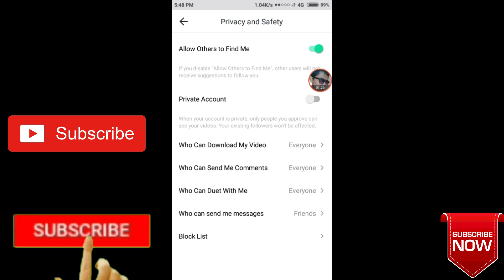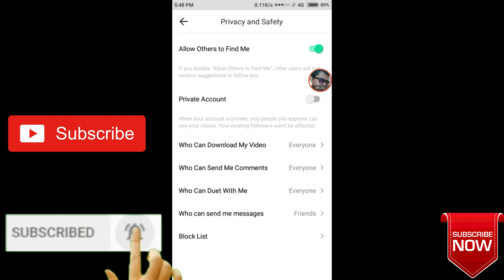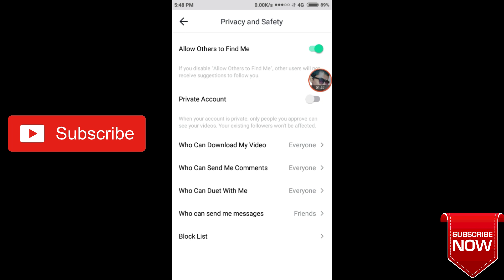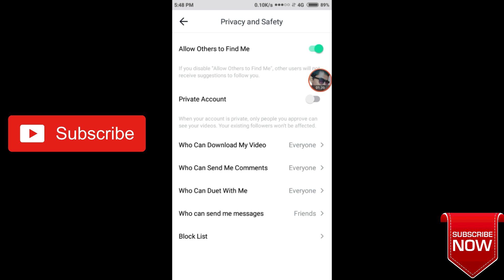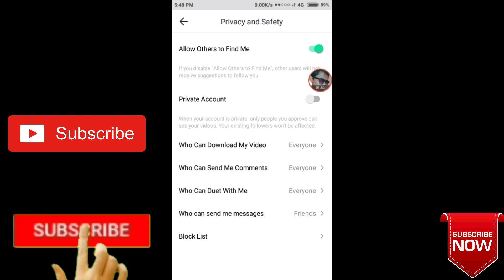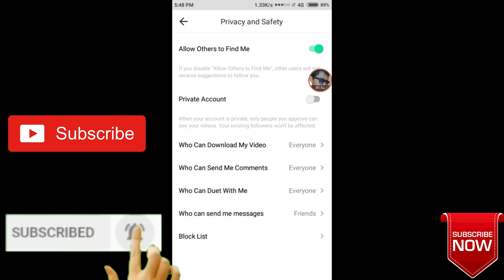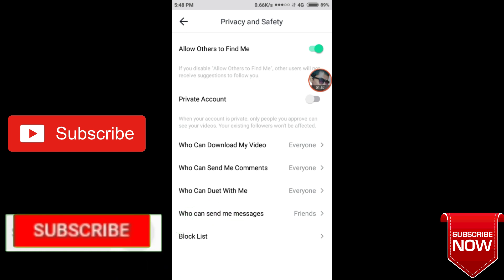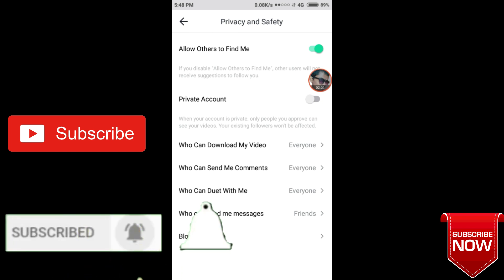How to increase musically| Tik Tok followers and likes in malayalam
How to increase musically| Tik Tok followers and likes| എങ്ങനെ നമ്മുക് Tik Tok appഇൽ പോപുലർ ആവാം